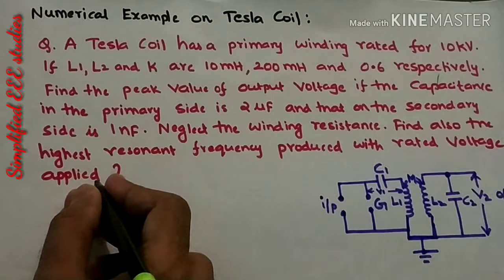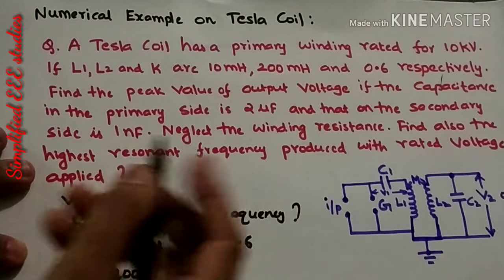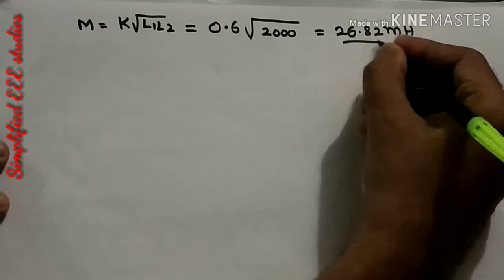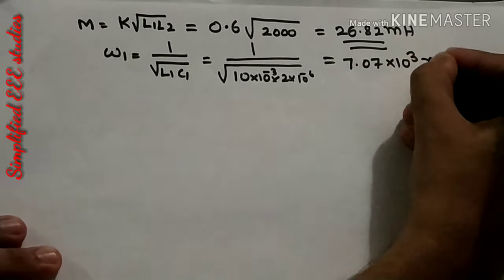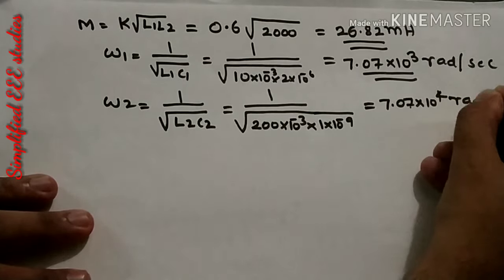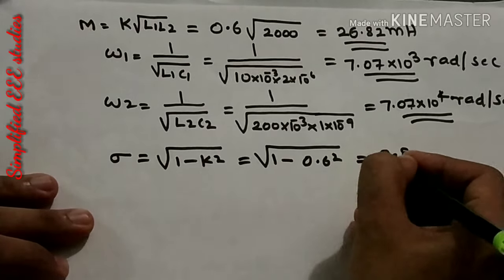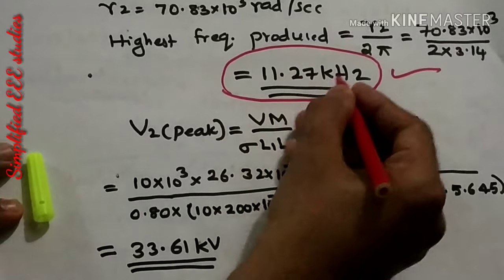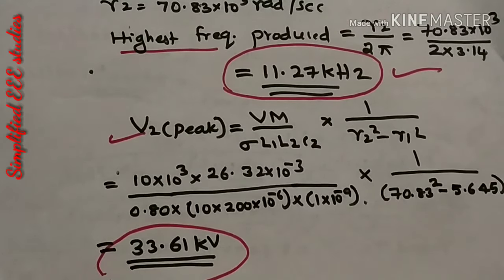Numerical example of Tesla coil | Design of Tesla Coil | Design Problem Example | Equations | HVE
Dear all,
In this video, I have solved a design problem on Tesla Coil. In the last session, I have explained the details of the construction, working, and design of the Tesla coil.